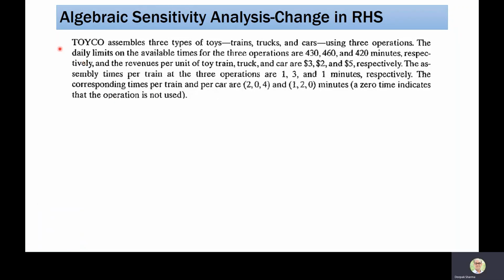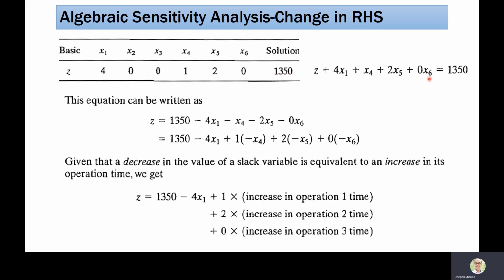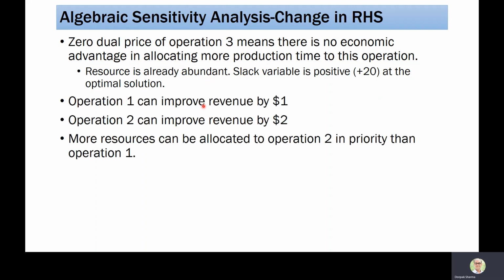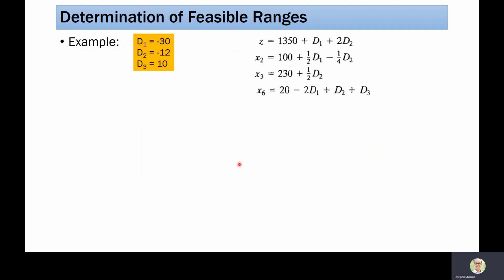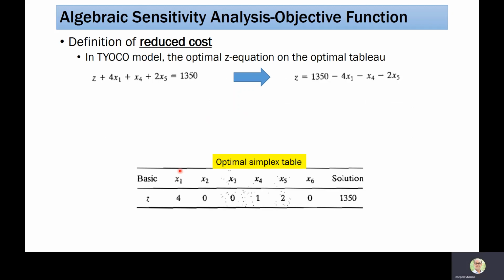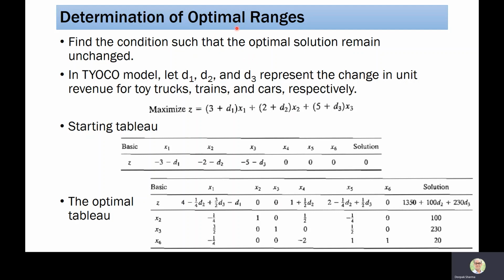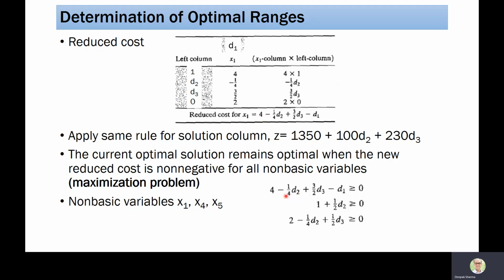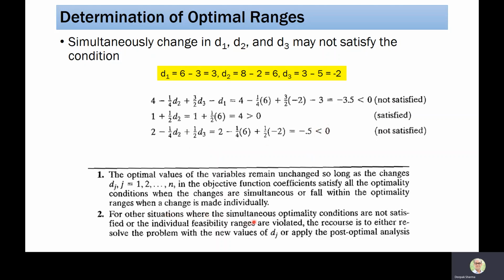IEOR: Algebraic Sensitivity Analysis